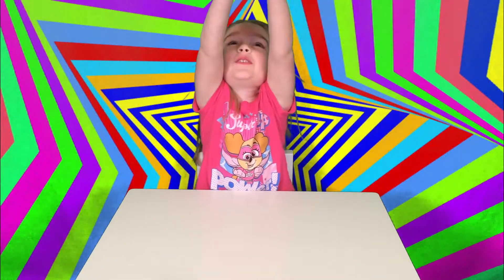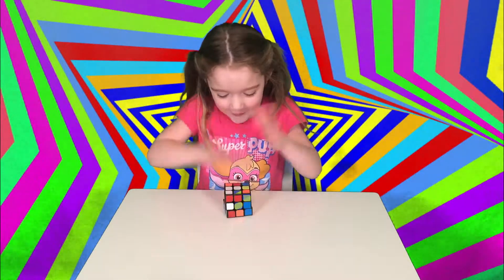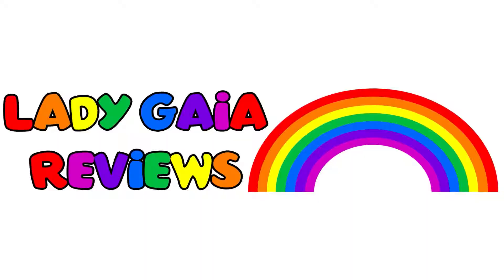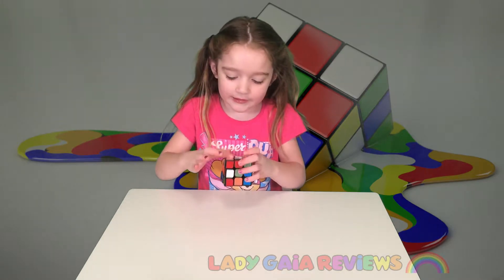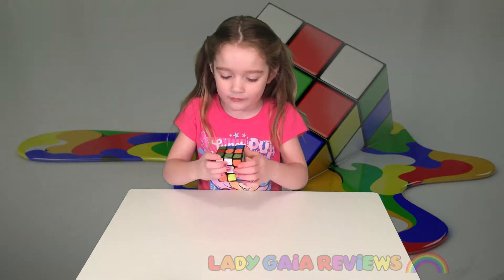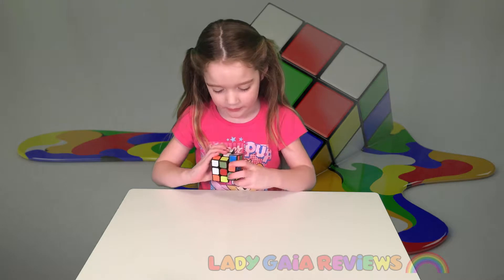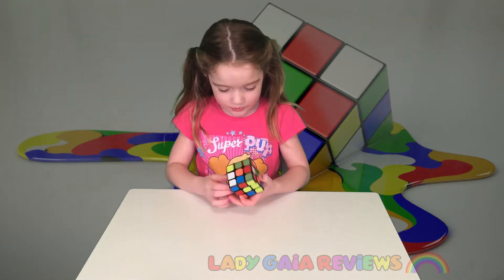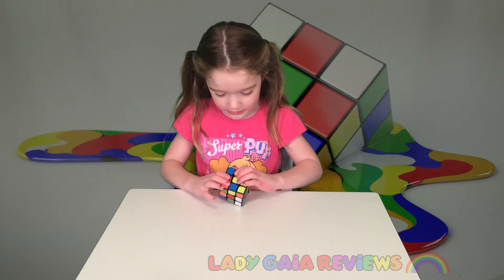Rubik's Cube - Lady Gaia Reviews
Lady Gaia tries to solve the Rubik's Cube.

Canada Rubik's Cube
US Rubik`s Cube